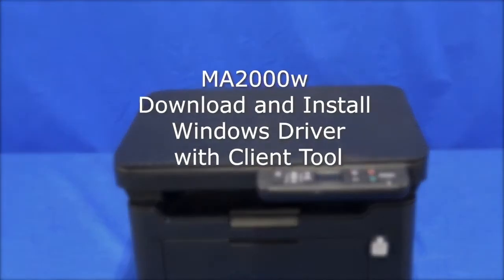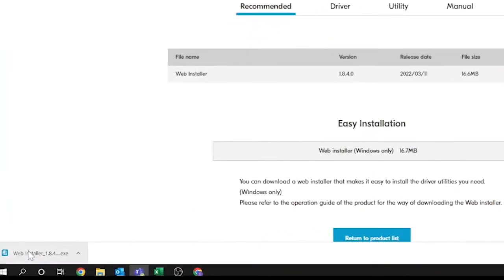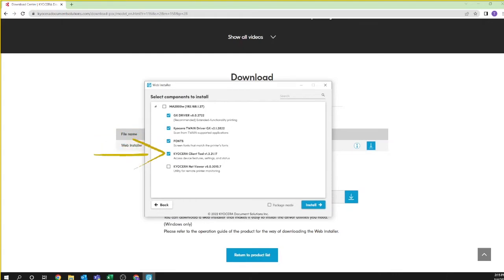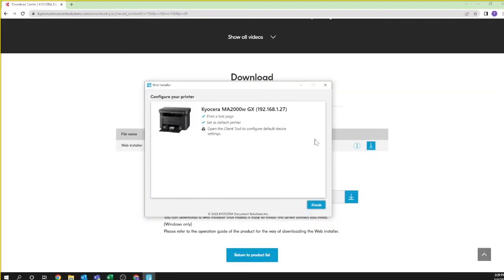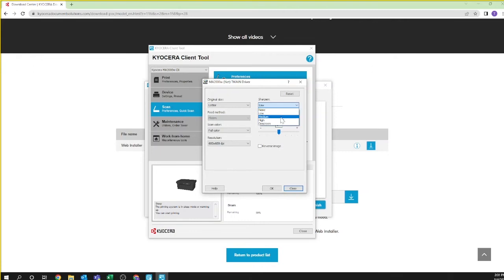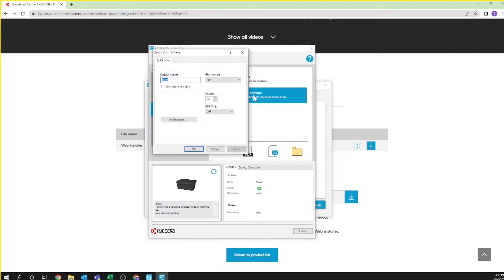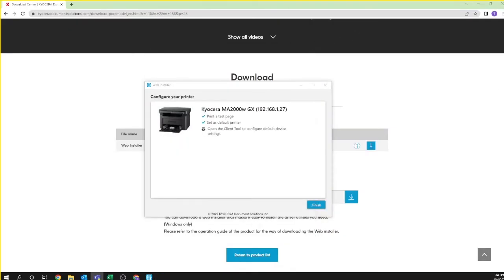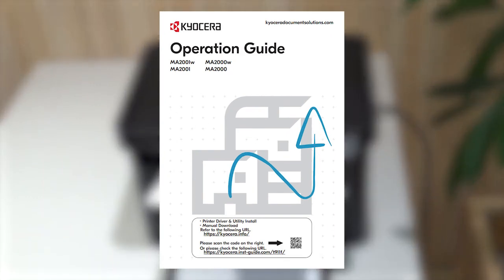KYOCERA MA2000w - Masaüstü Kullanım için Sürücü Kurulumu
Kompakt boyutlarının yanı sıra yüksek verimlilik sunan KYOCERA MA2000w çok fonksiyonlu yazıcımız hakkında daha fazla bilgi için